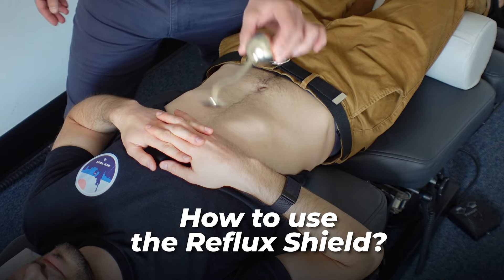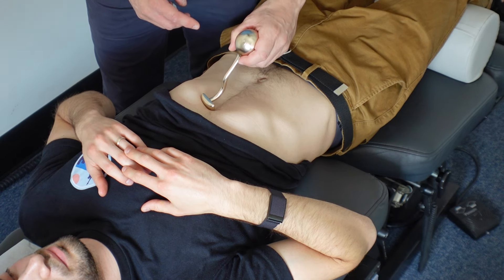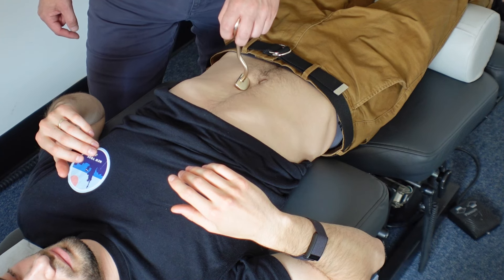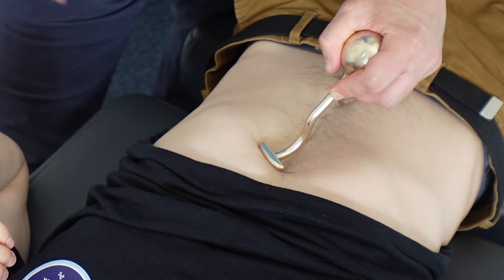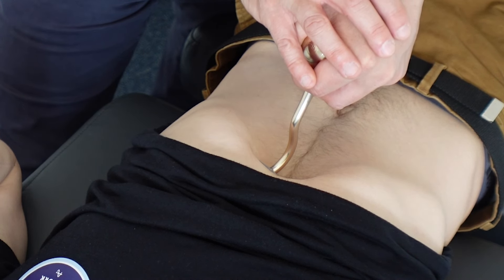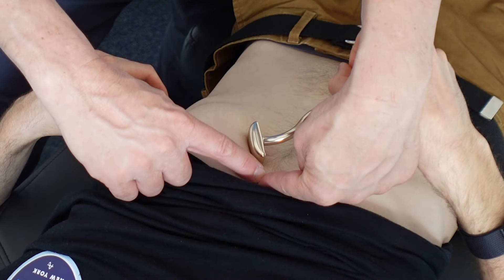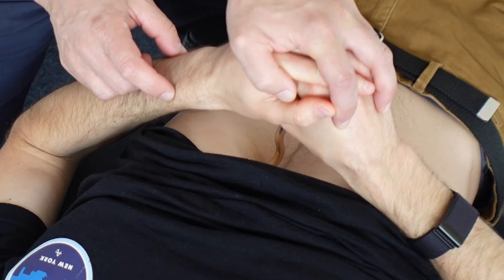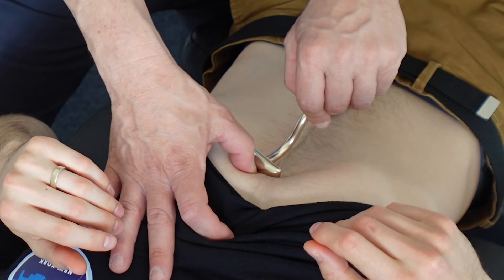Do It Yourself Home Treatment For Hiatal Hernia